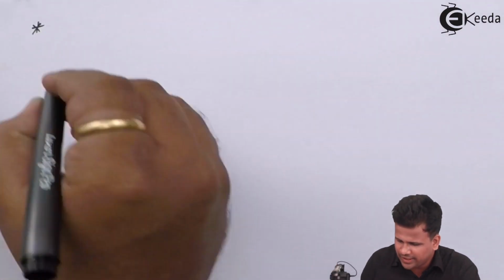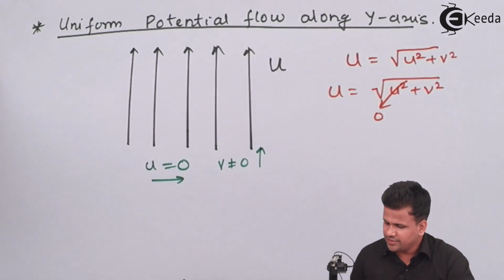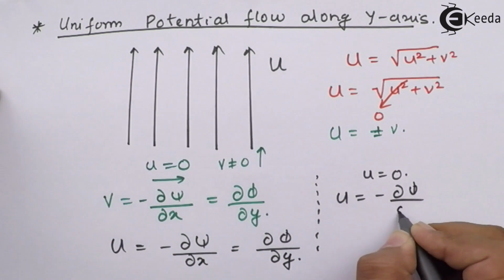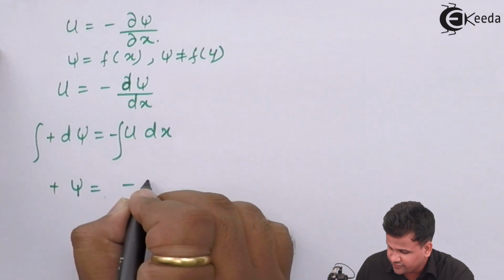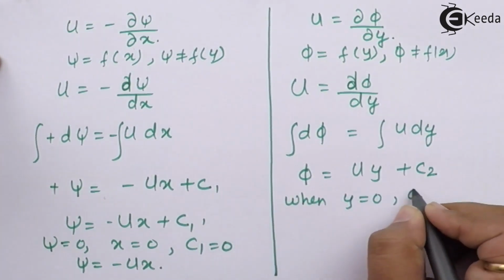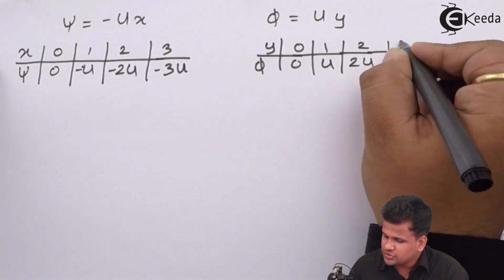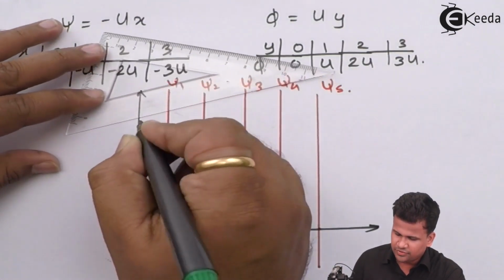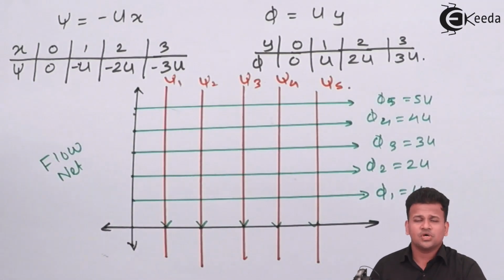Type of Potential Flow and Uniform Flow(Uniform part 2) - Fluid Kinematics - Fluid Mechanics 1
Video Name - Type of Potential Flow and Uniform Flow(Uniform part 2)

Chapter - Fluid Kinematics

Happy Learning!